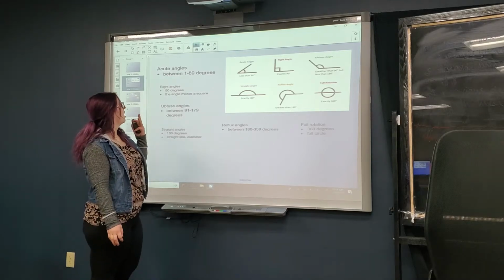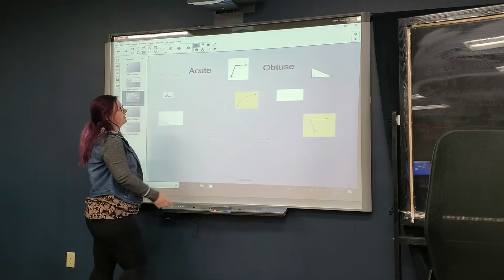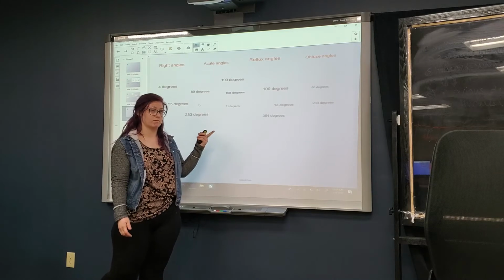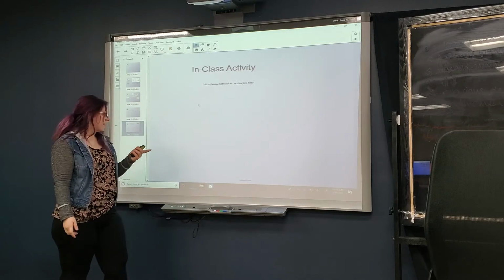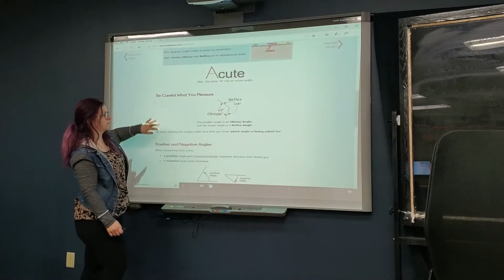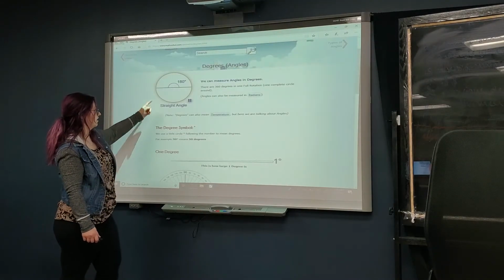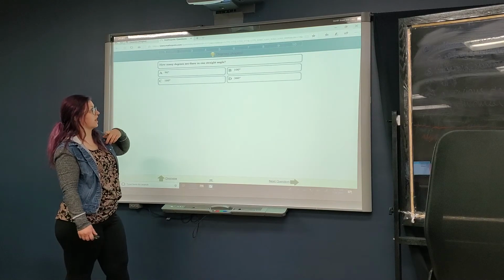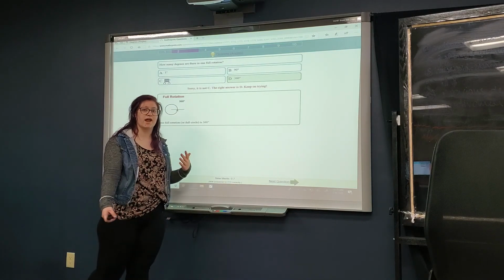Math lesson using IWB